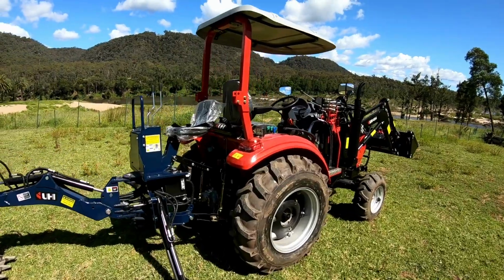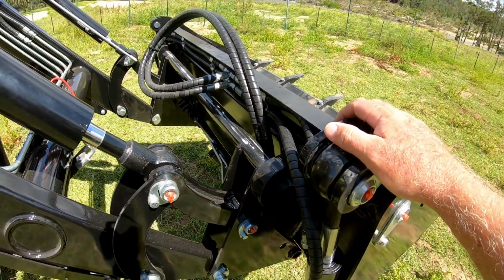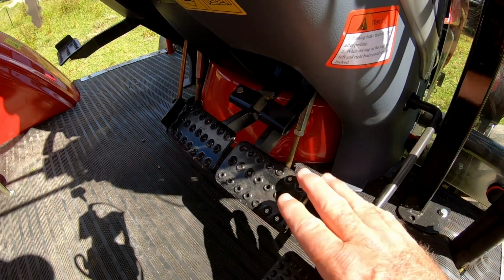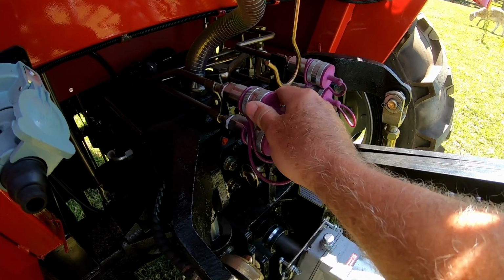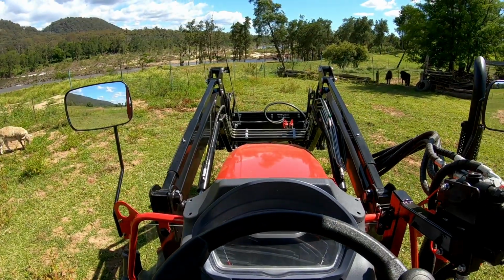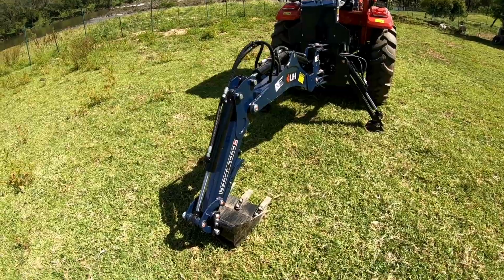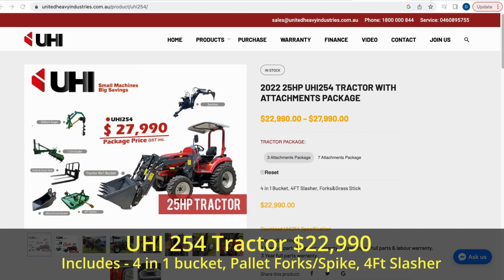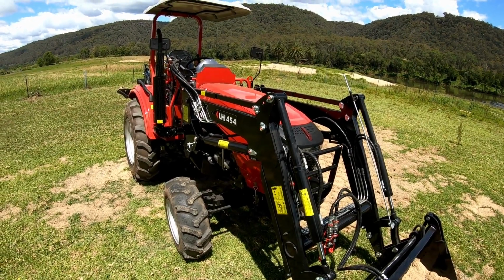UHI 454 Tractor - 45hp 4WD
The UHI 454 is a 45hp Tractor is new to the Australian market and I was invited to come and have a look and to try out this mid sized tractor for myself.  Initial impressions are good. They look well built, are nice and heavy for a tractor and are very price competitive with a range of accessories available.